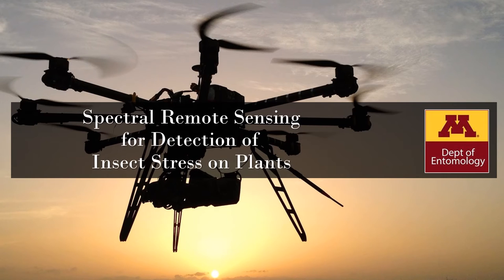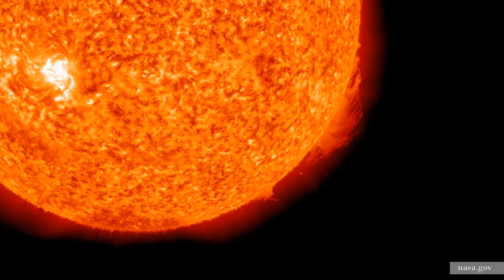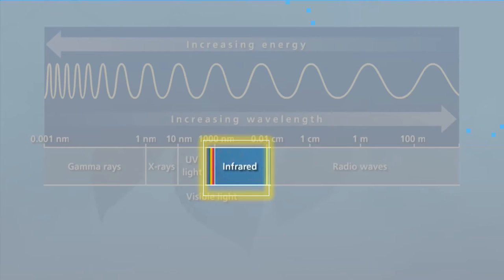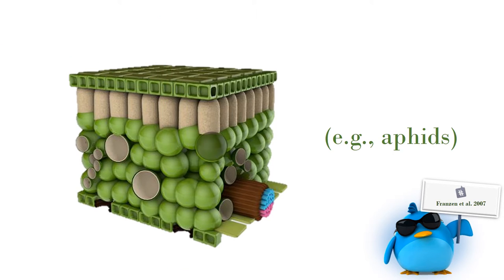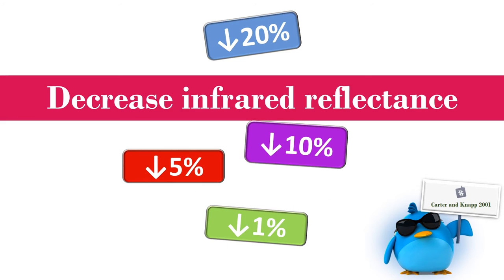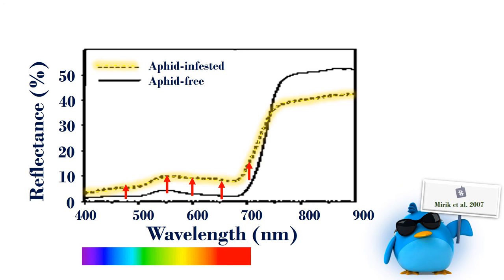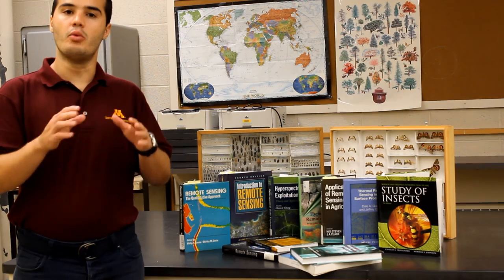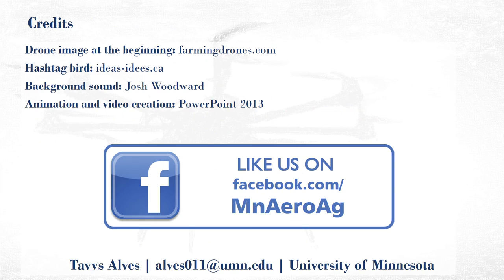Spectral Remote Sensing for Detection of Insect Stress on Plants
Remote sensing is becoming very popular in entomology. This video by Tavvs M. Alves provides an introduction to concepts and processes used in remote sensing to determine insect stress. Tavvs tried to break down the complexity of remote sensing into this short overview. The video was animated entirely by using PowerPoint.